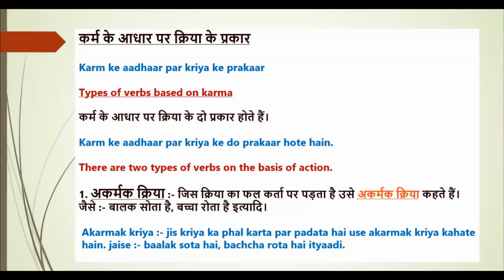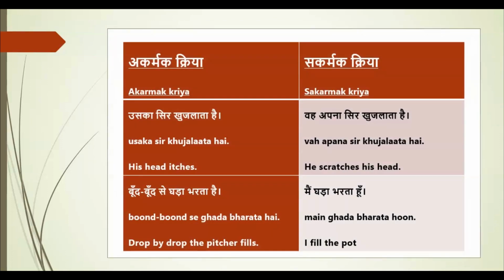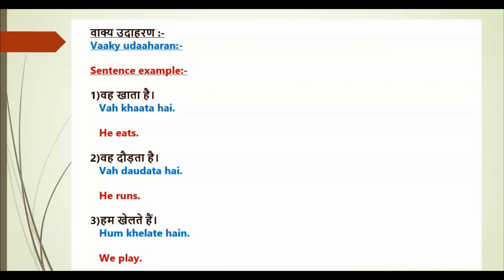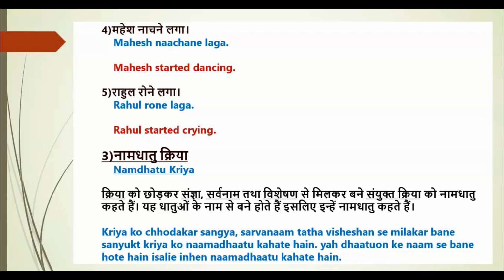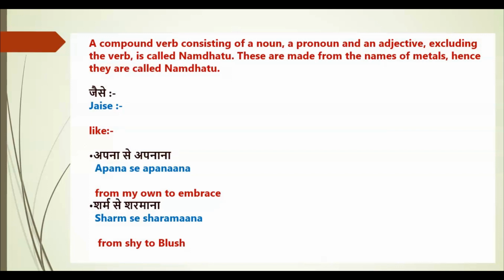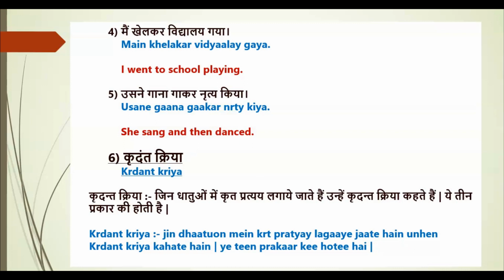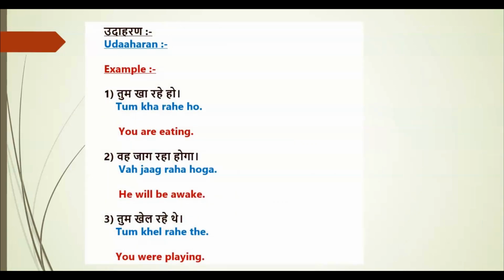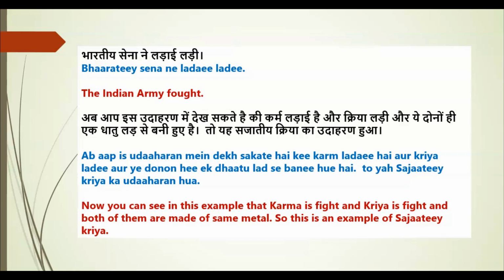Types of Verb | Main Verb, Helping Verb, Auxiliary Verb, क्रिया Verbs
Welcome to the channel Learn Hindi Through English! In this channel you will learn Hindi through English

Learn Hindi (हिंदी) through English - This is the best channel to learn Hindi.
This channel has videos covering the following : - Hindi Alphabets
 - Vowels (swar) and consonants (vyanjans).
 - Hindi (हिंदी) to English translation so that you can learn Hindi easily.
 - Easy to understand Hindi language for Beginners.
 - A step-by-step approach to Learn Hindi sentences with their English translation.
 - Learn basic Hindi vocabulary and use them for day-to-day conversations.